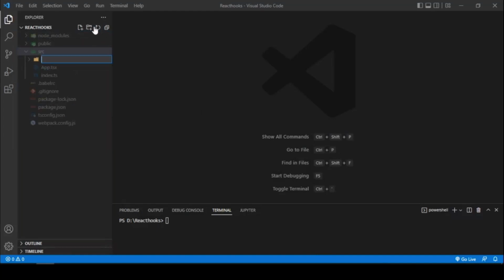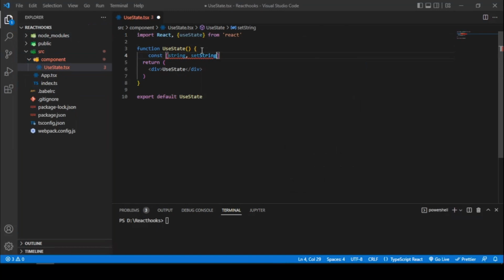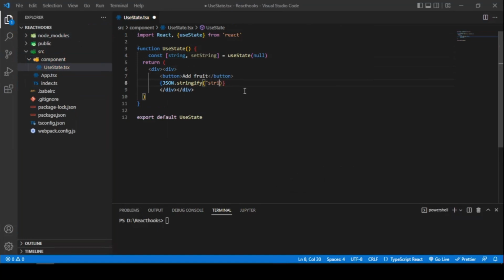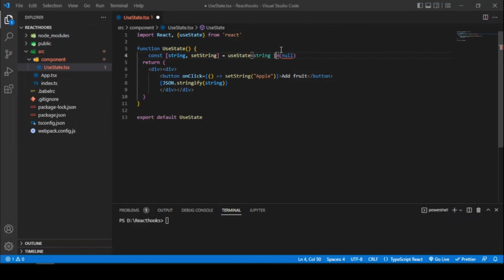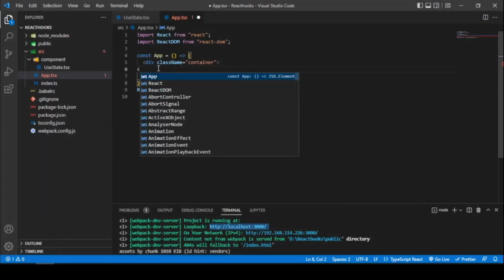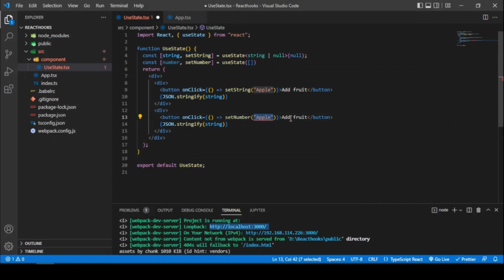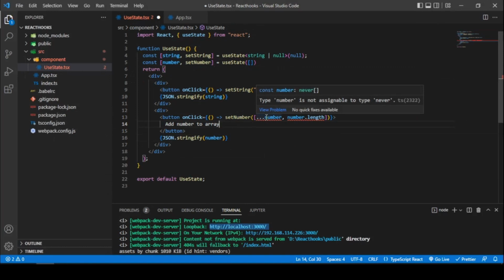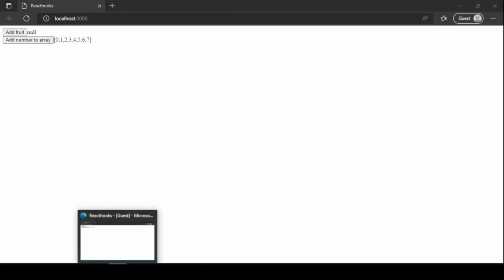React hook with TypeScript useState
Start new series talking about react hooks.

🔗Links🔗